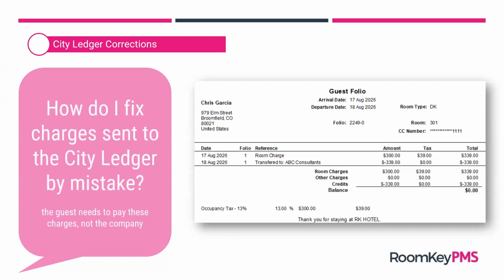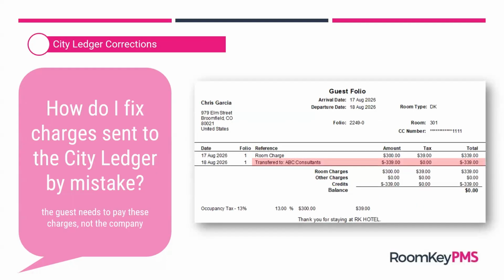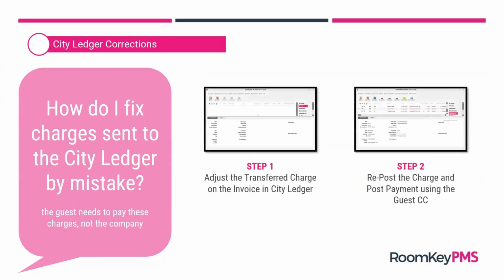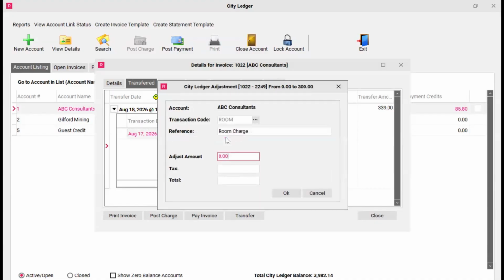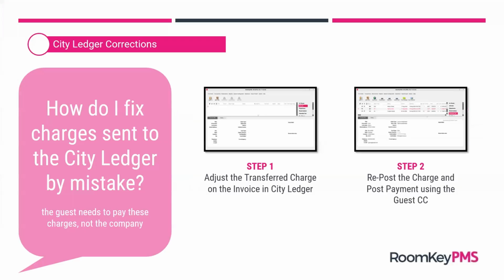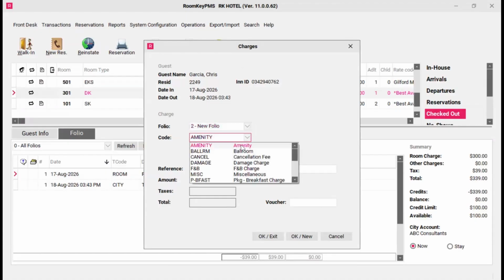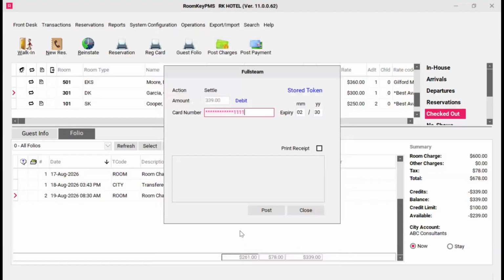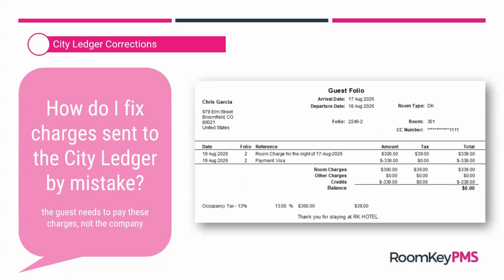How to Fix Guest Charges Transferred to the City Ledger